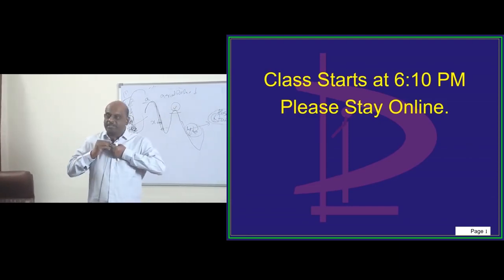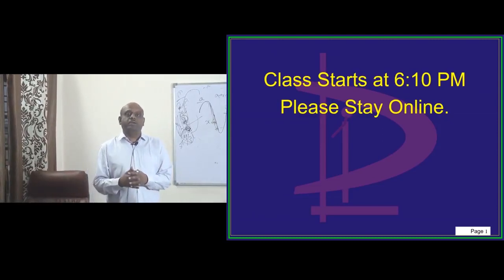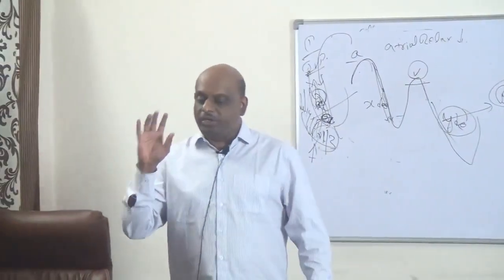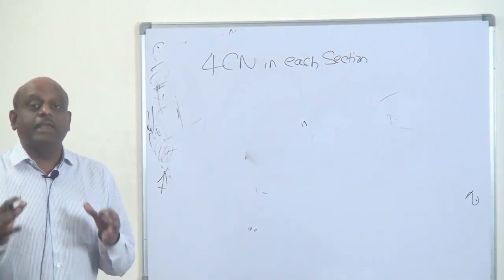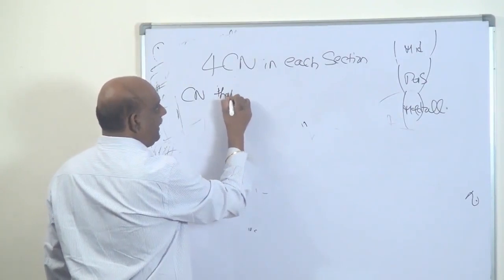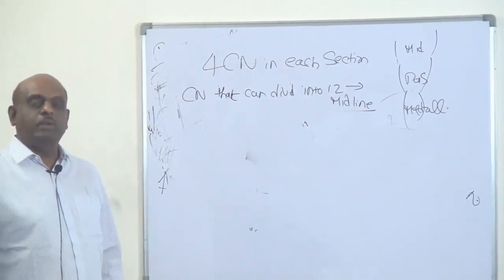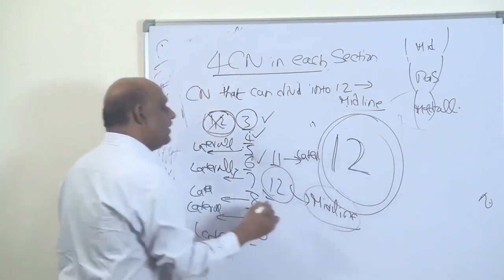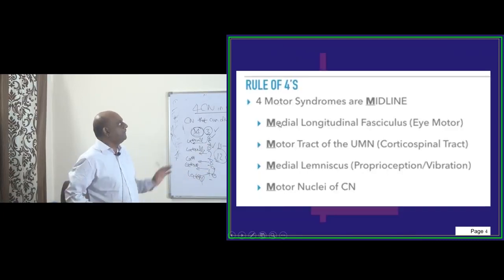Brainstem Strokes - Easy way to remember for NEETPG